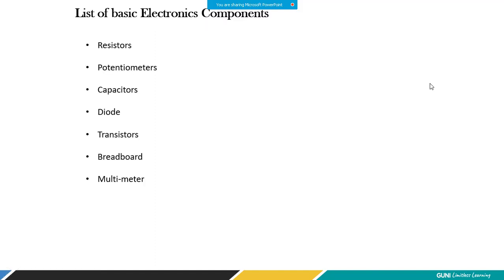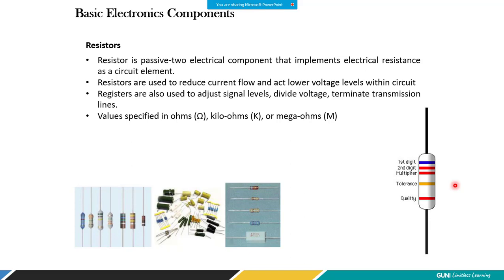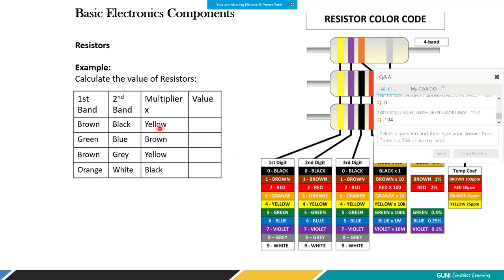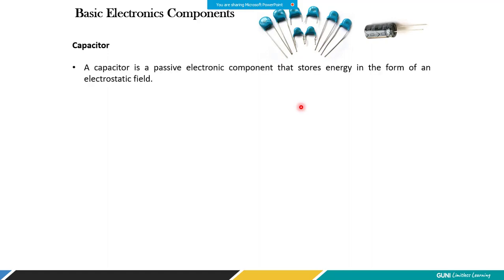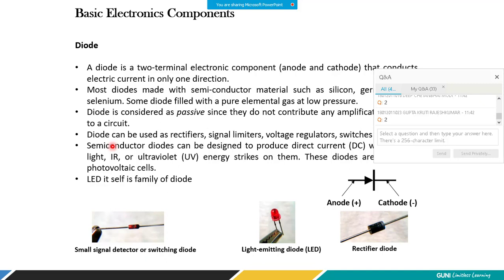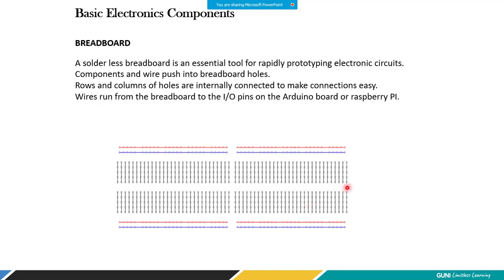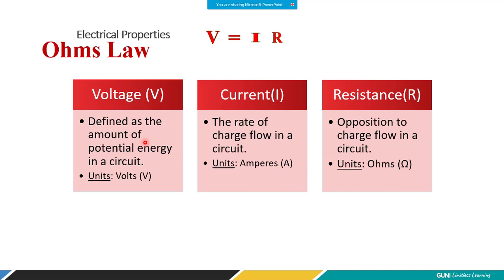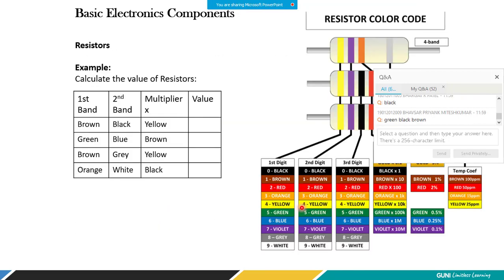Basic of Electronics and circuits for IoT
Video Covers Electronics components (Active and Passive), How to calculate resistance from color coding, Ohm's law, why we need resister in the circuit? Difference between Active and passive components and its need in the circuit, Importance of circuit design for IoT.